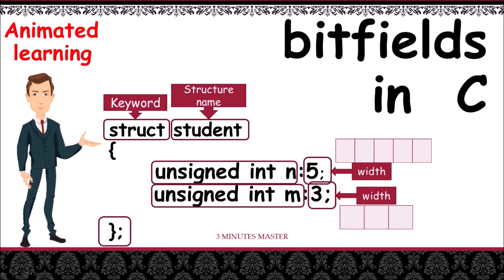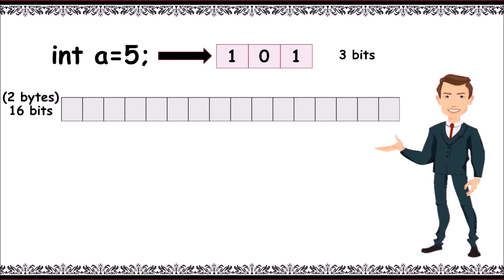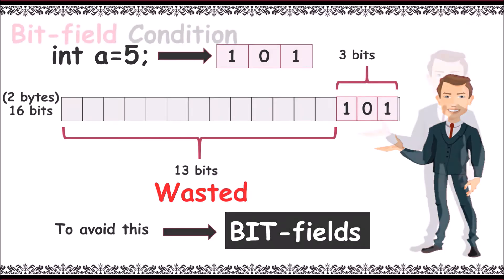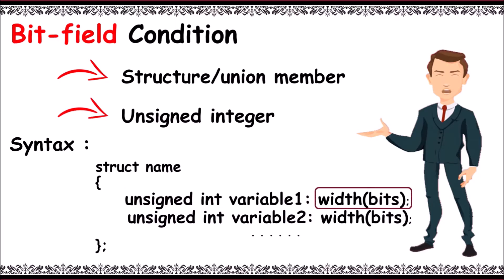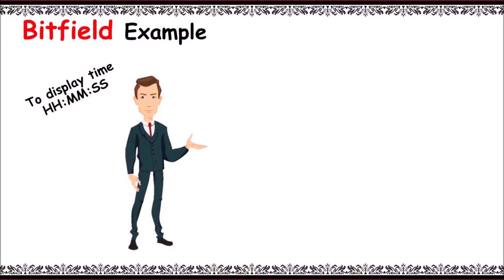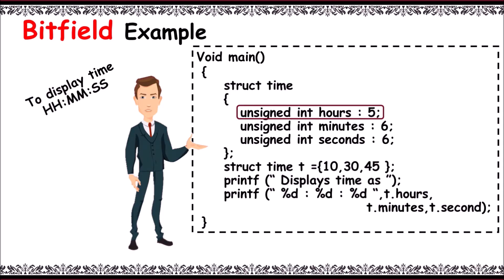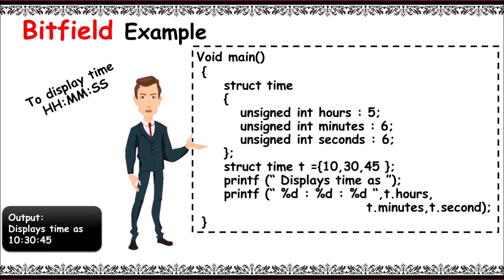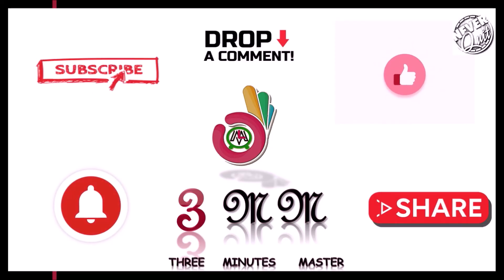Bitfields in C|| Bit-Field Conditions,Declaration,Example Program|| 3 minutes master|| Neverquit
Bitfields in C